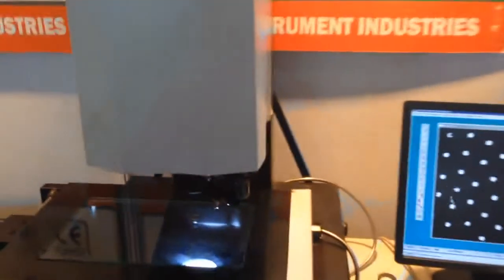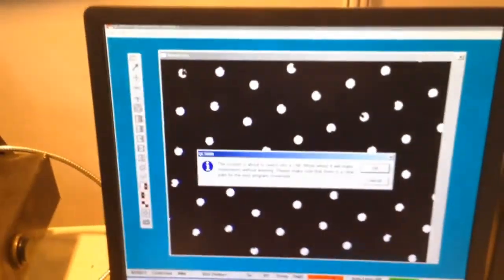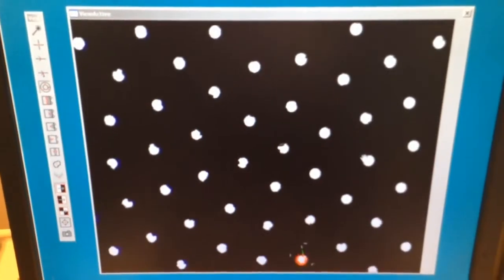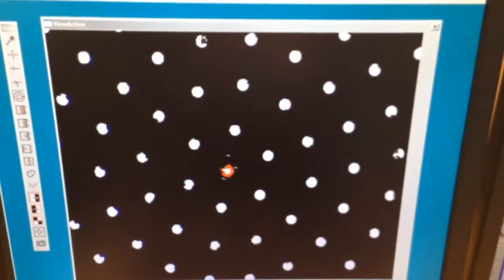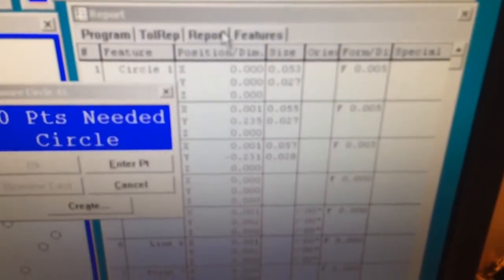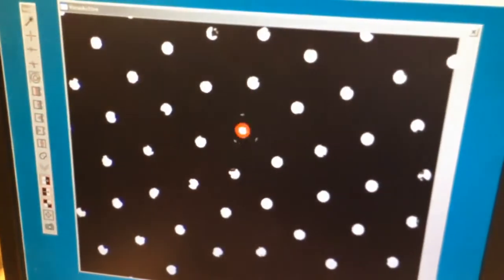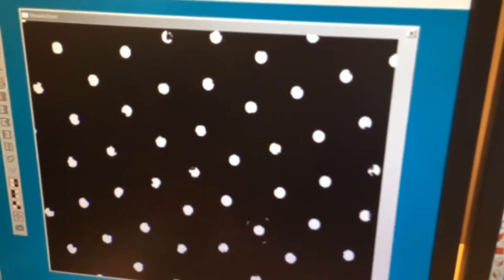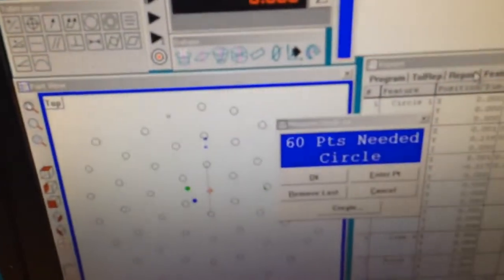Spinneret Measurement by Sipcon Instrument Industries, Ambala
Established in 1971 as Industrial division of SIPCON having more than 35 years of experience has laid a firm foundation of expertise and excellence on which all Specialist and Engineers rely for optimum efficiency and total reassurance. In extending its sphere of Influence In the field of optical metrology SIPCON offers a comprehensive and superior lineup of quality Profile Projectors, Vision Measuring Systems, Industrial Vision Inspection Solutions and Coordinate Measuring machines.